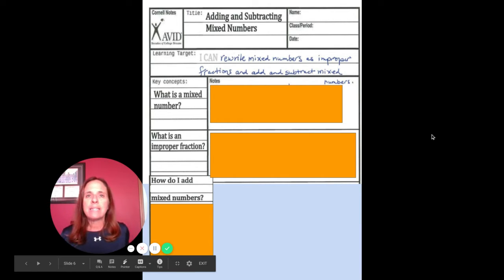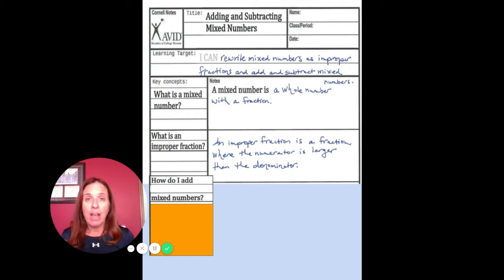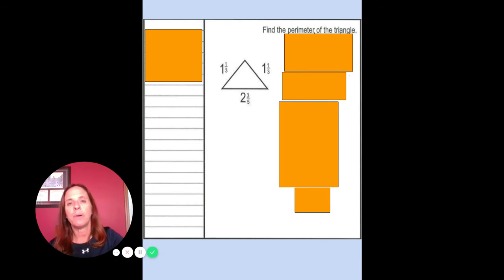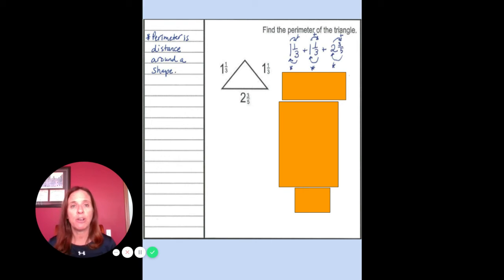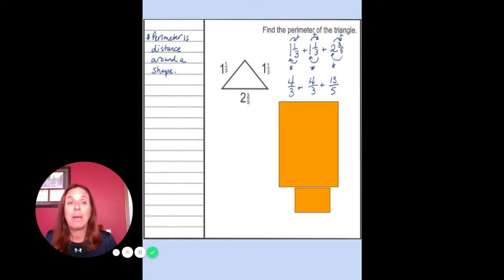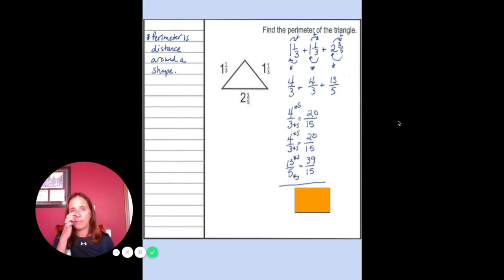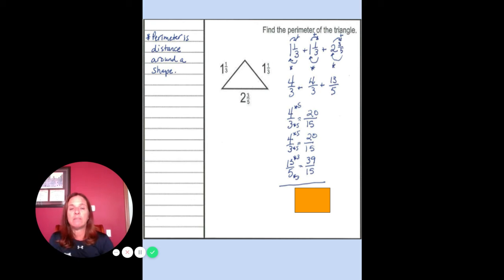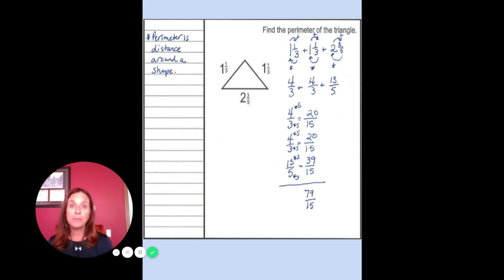Adding Mixed Numbers Video